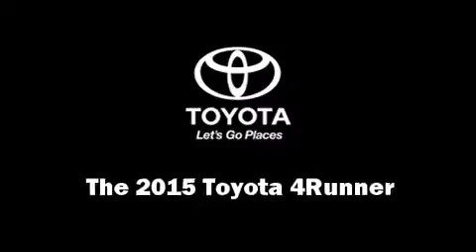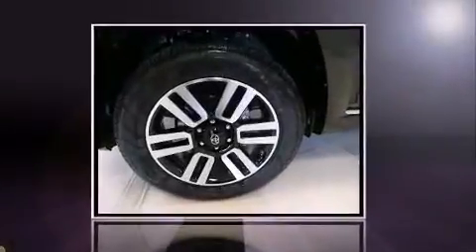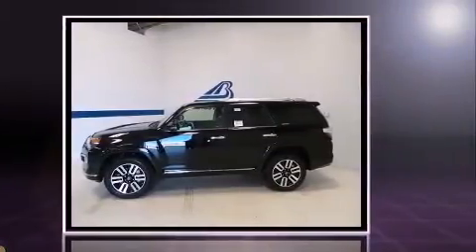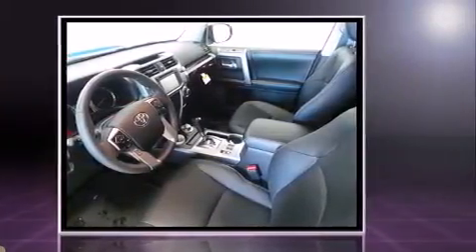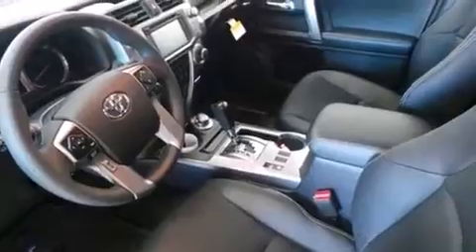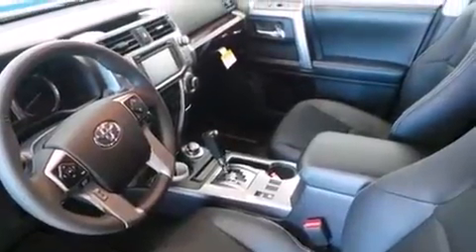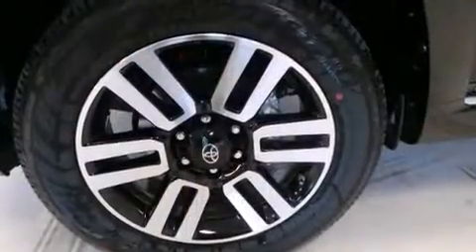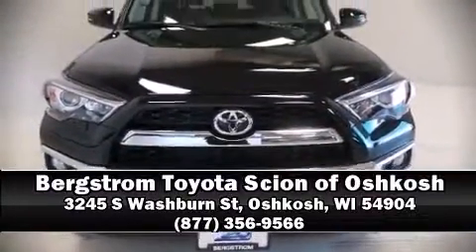2015 Toyota 4Runner Limited in Oshkosh, WI 54904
Bergstrom Toyota Scion of Oshkosh
3245 S Washburn St

The 2015 Toyota 4Runner. Smooth gearshifts are achieved thanks to the refined 6 cylinder engine, and for added security, dynamic Stability Control supplements the drivetrain. Four wheel drive allows you to go places you've only imagined. Toyota prioritized fit and finish as evidenced by: variably intermittent wipers, power front seats, heated and ventilated seats, power door mirrors and heated door mirrors, remote keyless entry, an overhead console, and more. Features such as automatic climate control and leather upholstery prove that economical transportation does not need to be sparsely equipped. For drivers who enjoy the natural environment, a power moon roof allows an infusion of fresh air. In the event of a rollover collision, side curtain airbags provide additional protection for outboard seated passengers. Our knowledgeable sales staff is available to answer any questions that you might have. They'll work with you to find the right vehicle at a price you can afford. We are here to help you.